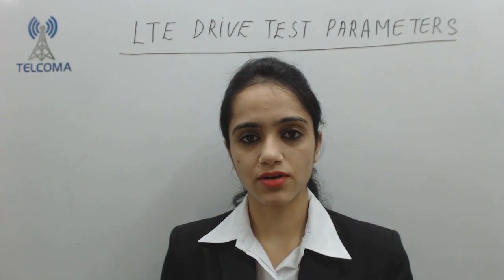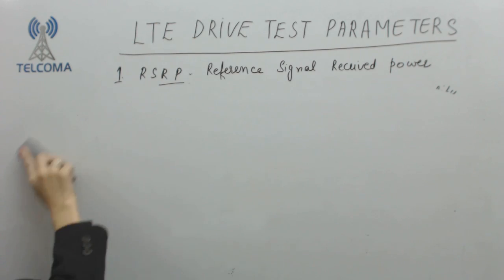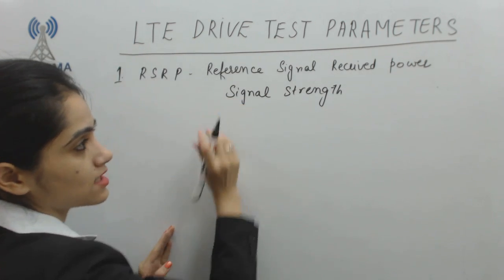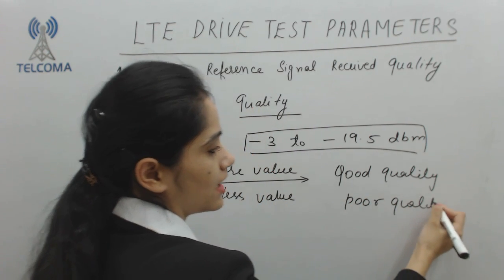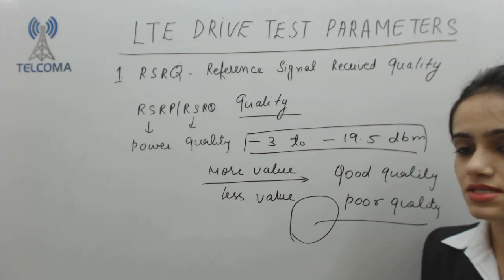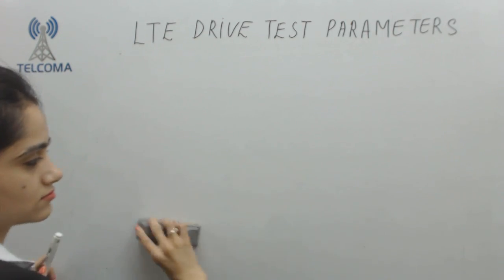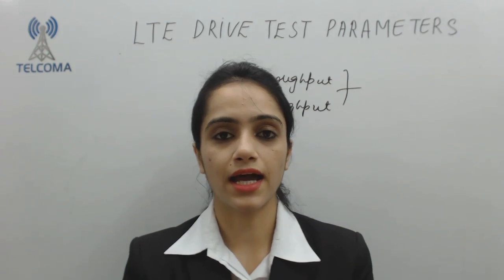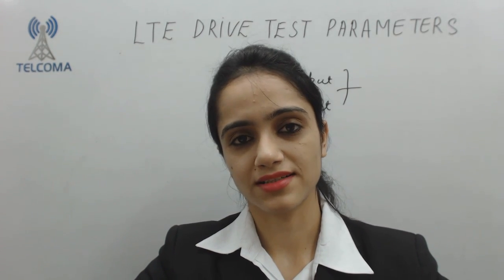4G LTE Drive Test (DT) parameters Training Course | Job of DT Engineer by TELCOMA Global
Full 4G LTE DT parameters training course with certification

This video covers Synchronization Signal reference signal received power (RSRP), Reference Signal Received Quality (RSRQ), Reference Symbol Intensity (RSSI), Signal to Interference Noise ratio (SINR), Channel Quality Indicator (CQI), Physical Cell ID (PCI), Block Error Rate (BLER), DL Throughput, UP Throughput.

At the end of the course, you will understand the important LTE DT Parameters like RSRP,  RSRQ, RSSI, SINR, CQI, PCI, BLER, DL Throughput, UP Throughput. This course will help DT engineers to perform LTE network optimization. He can do LTE testing through TEMS Investigation software.